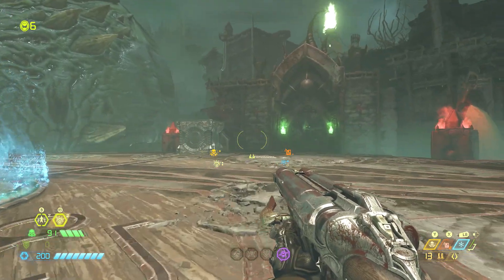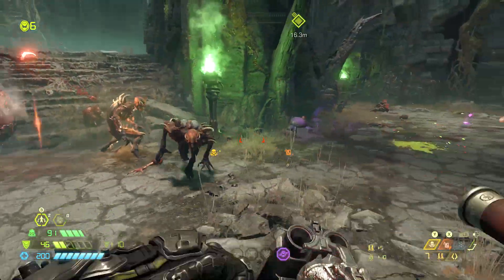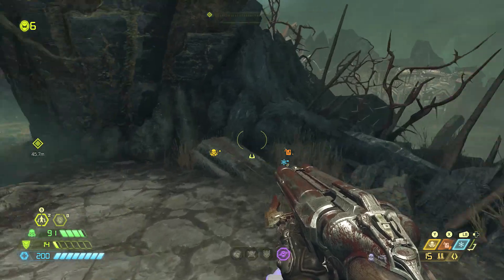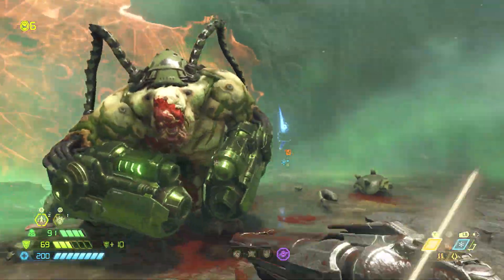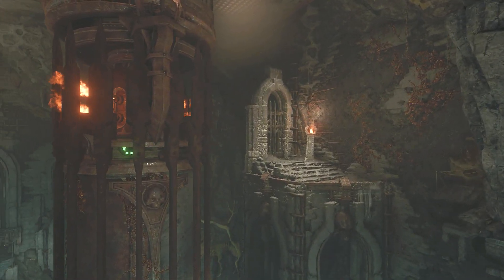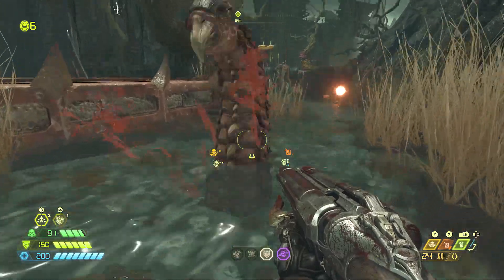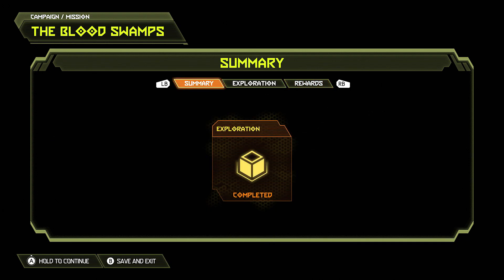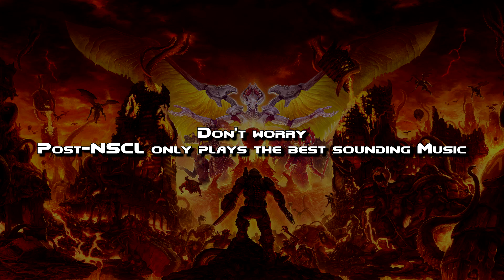DOOM Eternal - The Ancient Gods Part 1 :: The Blood Swamps (2/2)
The enemy to prove if we can claim the Father's Sphere: CUBES! Be sure to "like" this video if you enjoy it. It really helps! :)

~~~"Social" Links~~~